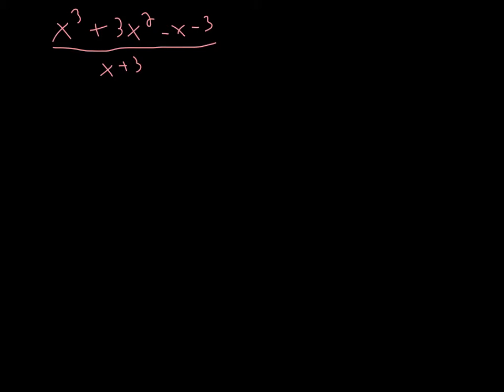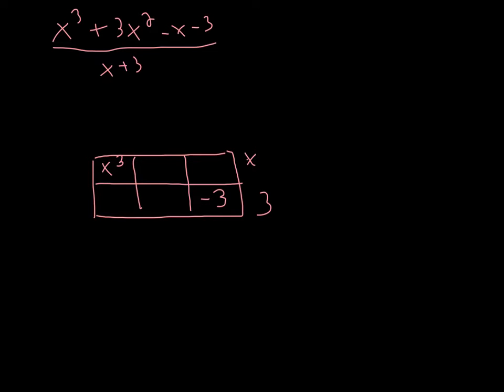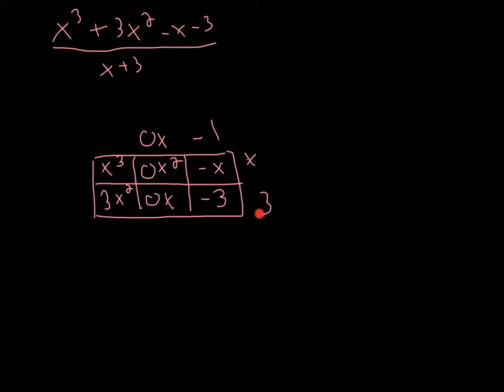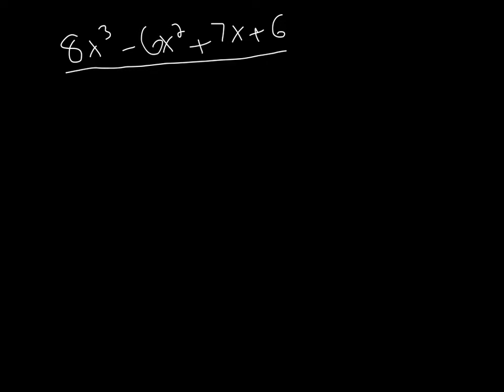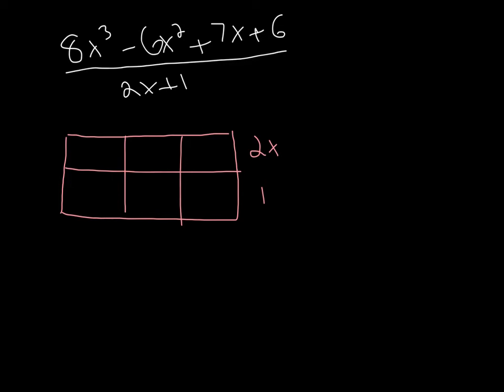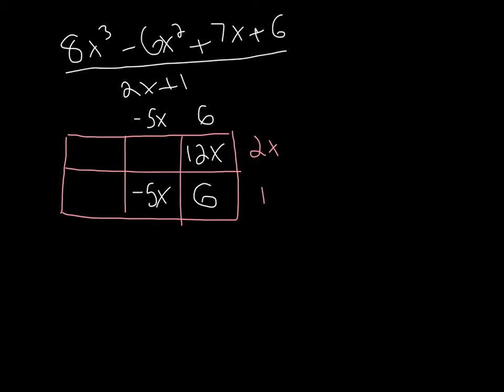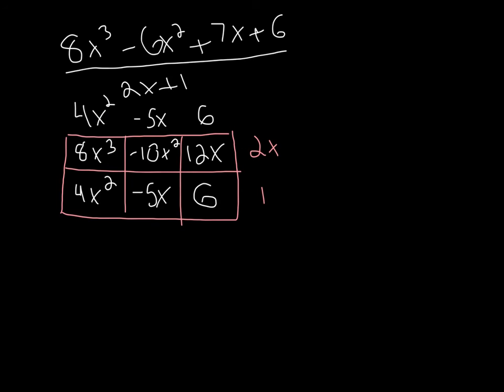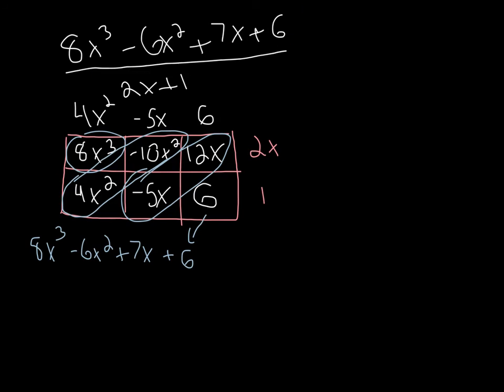Division of Polynomial (no remainder)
"Easier" of the two examples